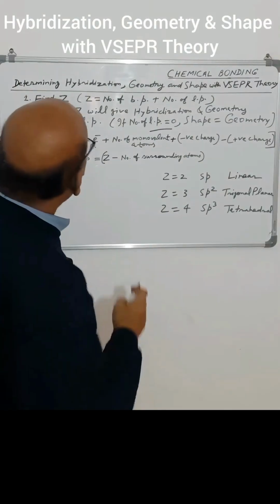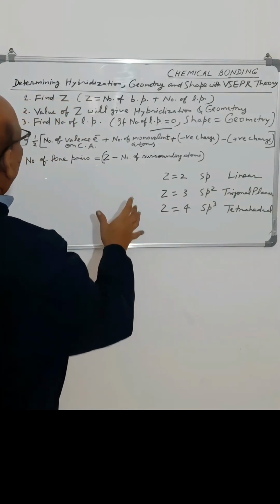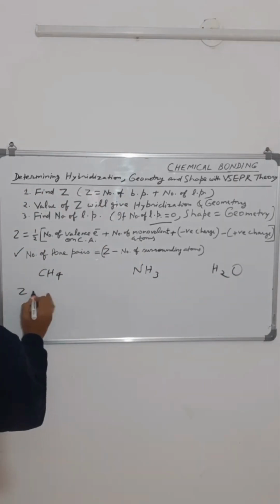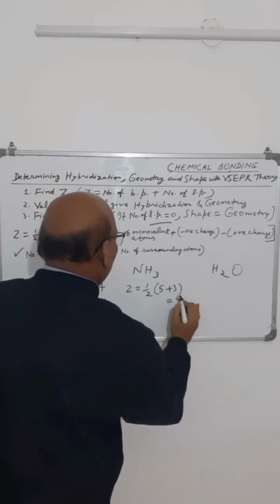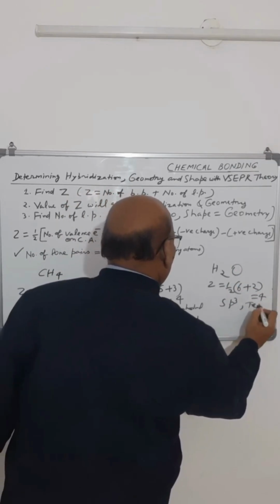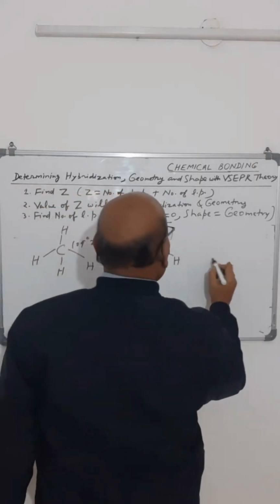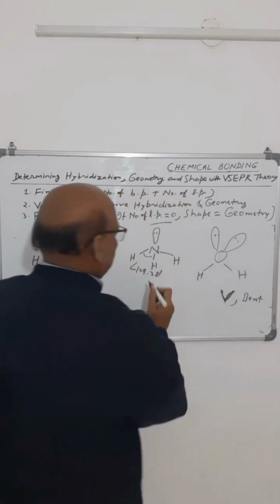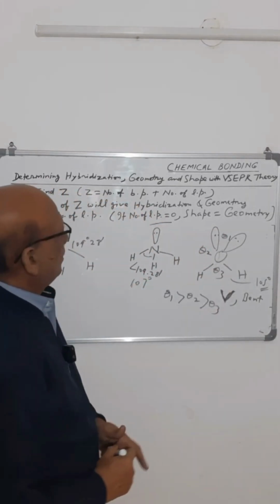Hybridization, Geometry & Shape with VSEPR Theory | Class 11 Chemistry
Hybridization, Geometry & Shape with VSEPR Theory | Class 11 Chenistry